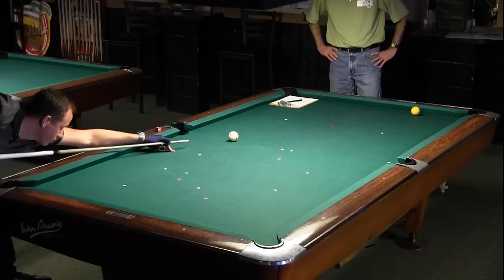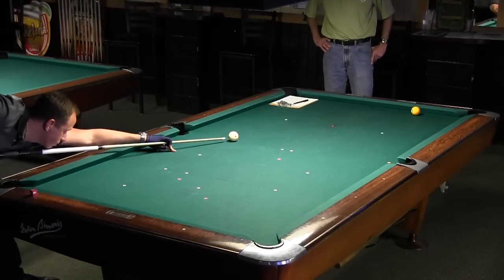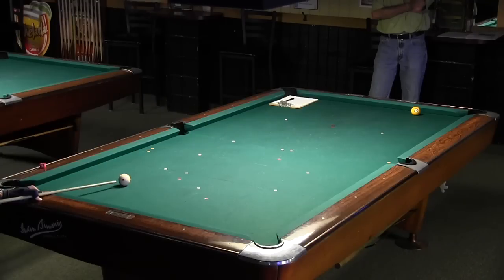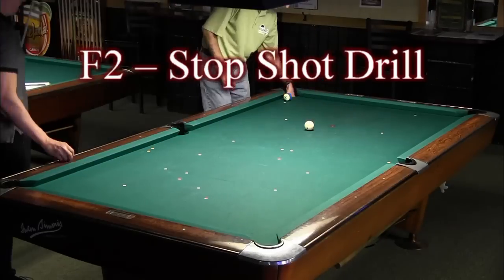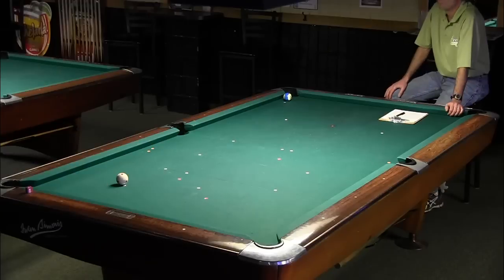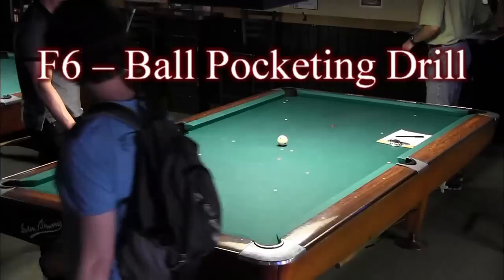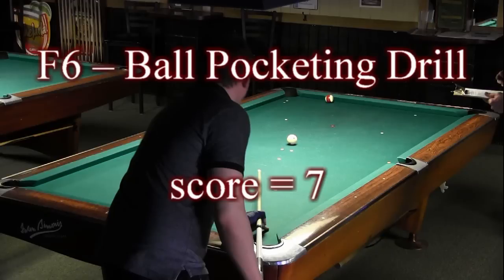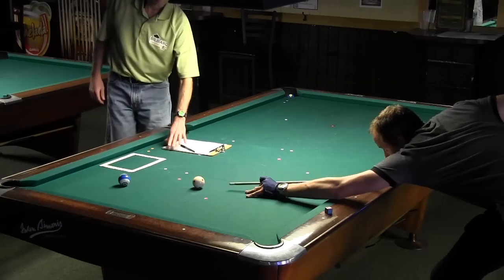Shane VanBoening - Billiard University (BU) Exam I - Fundamentals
Dr. Dave runs Shane Van Boening through part one of the Billiard University (BU) playing-ability exams. Exam I (Fundamentals) tests fundamental pool skills.  Here's how Shane scored:

F1:10 + F2:10 + F3:10 + F4:8 + F5:8 + F6:7 + F7:16 + F8:15 = 84

If you want to try the exams and see how well you can do compared to Shane, everything you need is available for free on the BU website at:

Show your Support (click on the donation button at the top of this page):